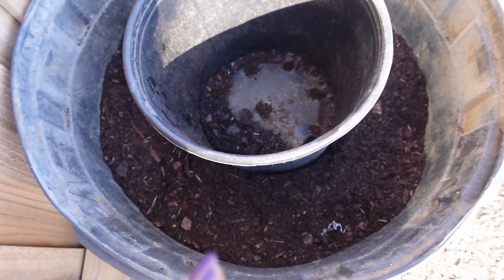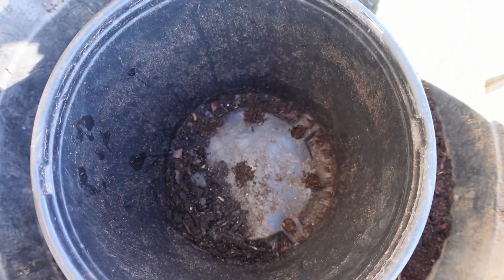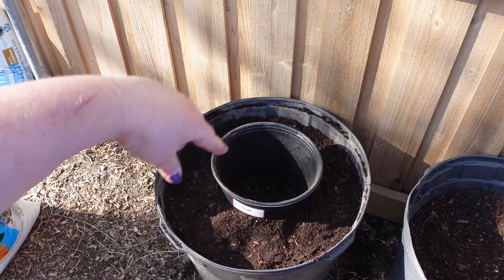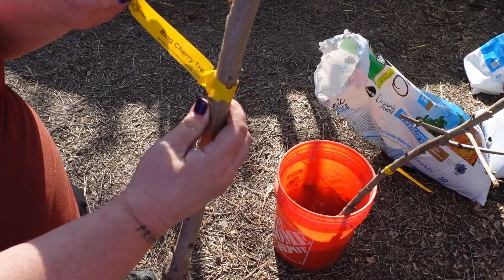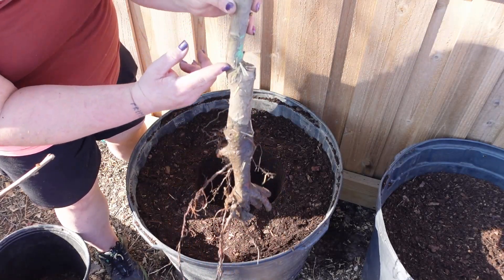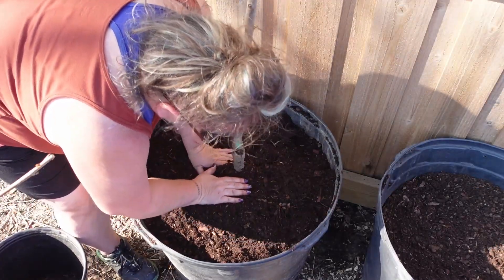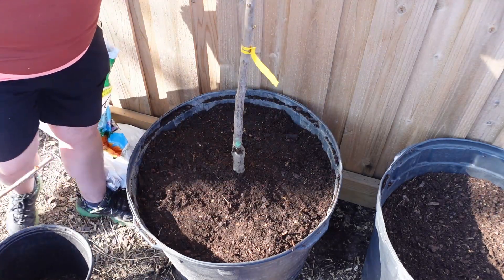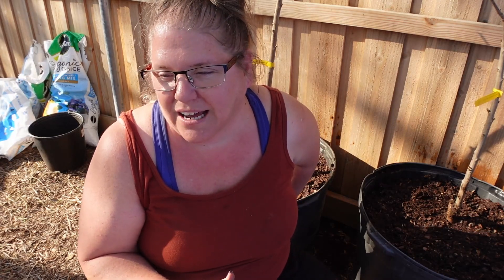CHERRY TREES IN TEXAS - LET'S GET GROWING!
I am planting 2 cherry trees in 30-gallon containers in North Central Texas. These cherry trees are my 6 & 7th fruit trees to plant in containers. Since were moving in a few months, they will stay here until we get on the new property and plant our orchard.

Cherry Tree Varieties -
Bing & Rainer

You can order these online at Home Depot or go directly

30-gallon containers are from a local landscaper in Dallas who sales his used containers from his trees and or plants his company has planted on Facebook marketplace. Always check there for local deals on containers, trees, fruit trees, and plants.

Soil is from Costco. But I do not know if all Costco stores carry the same soils.

Burleson TX tree farm
The Durham Farm

My other videos with fruit trees (planting in containers)